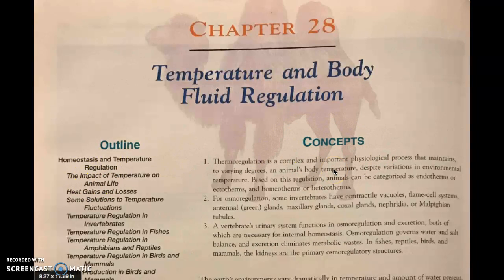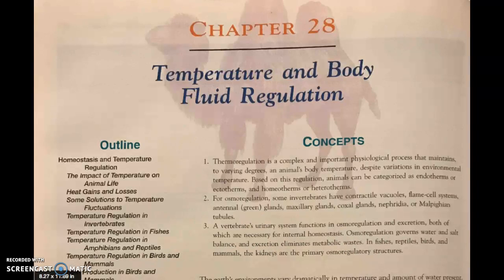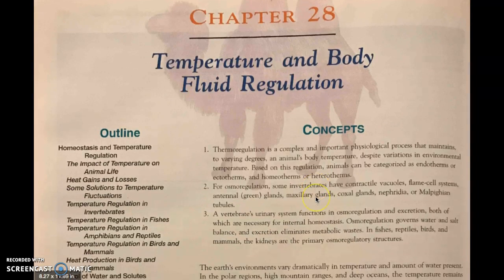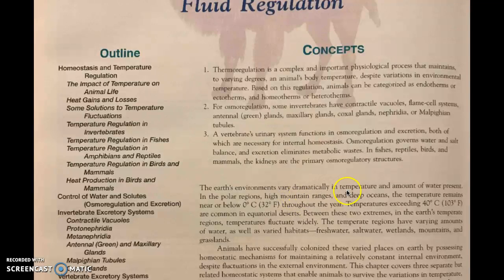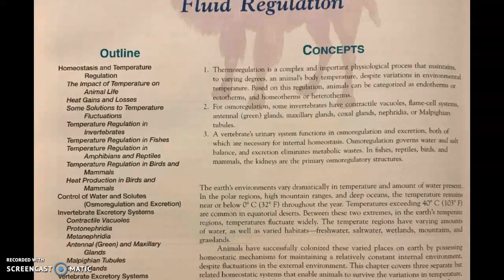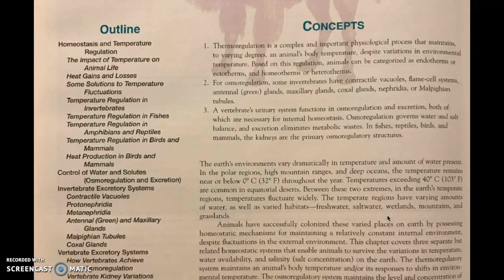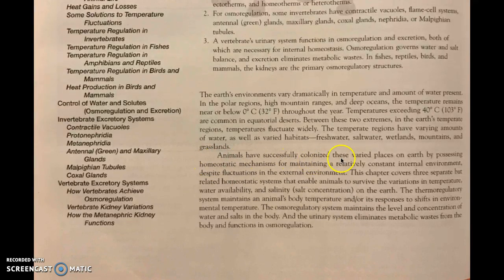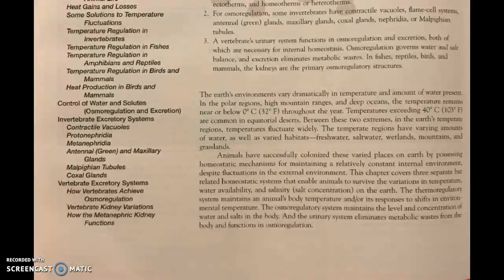Chpt 28 Close Read